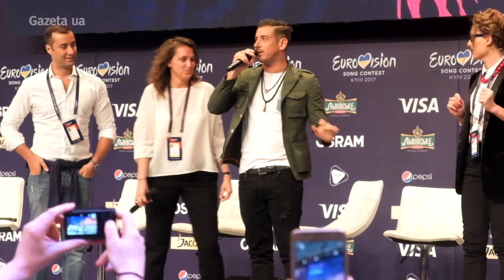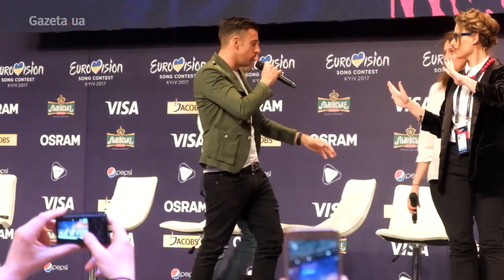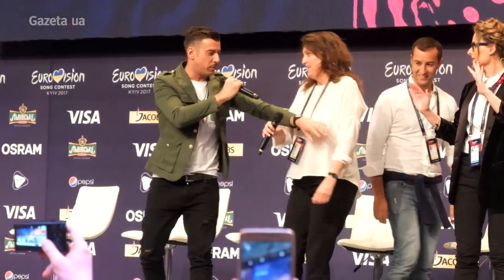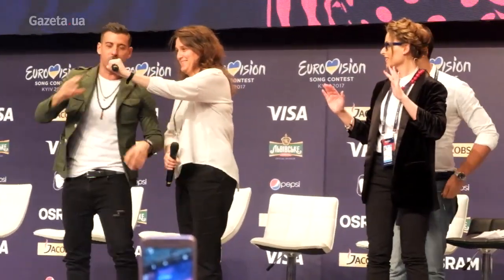Конкурсант від Італії на Євробаченні вчив танцювати свій номер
Конкурсант від Італії на міжнародному пісенному конкурсі Євробачення-2017 Франческо Габбані показав, як виконувати танцювальні рухи з його виступу. Детальніше

Gazeta.ua